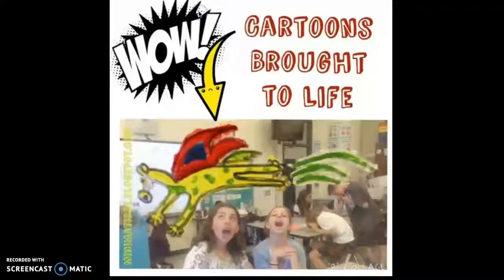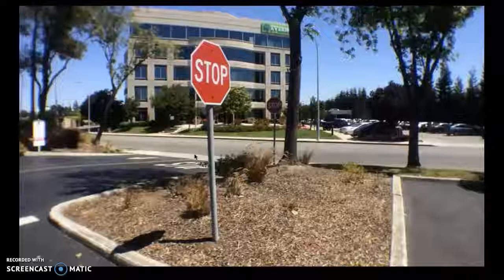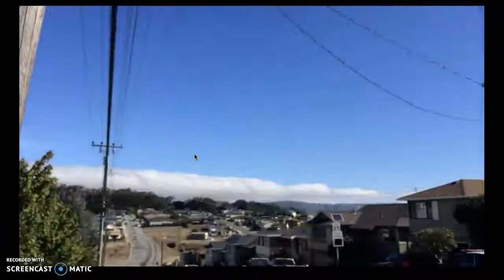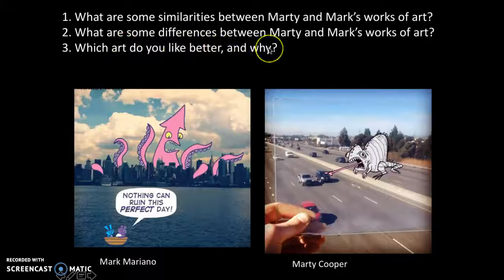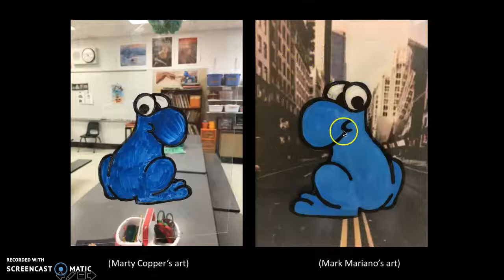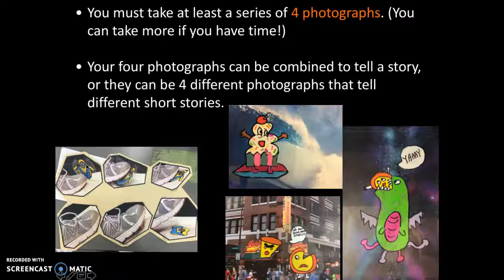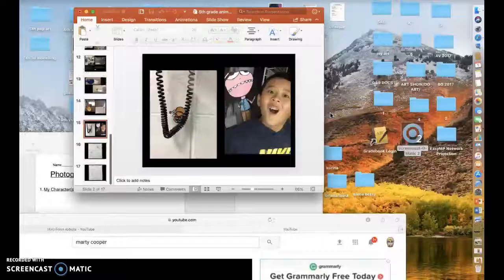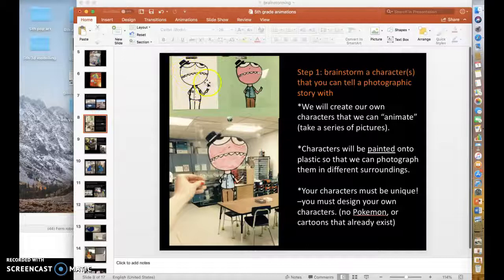Cartoon Photography-Mark Mariano, Marty Cooper